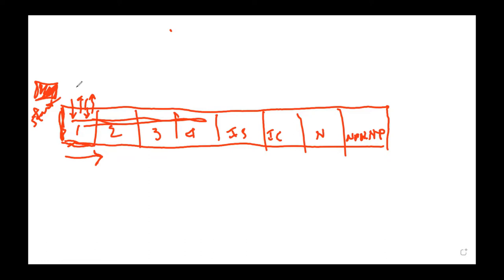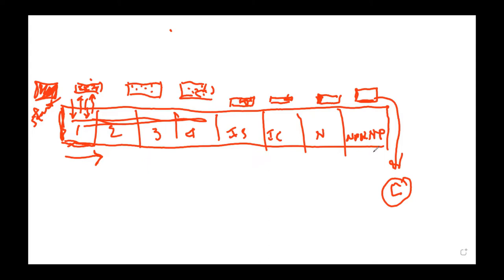Foundation Series: Part 8 - Precepts Shield us from Hindrances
What is the relationship between precepts and hindrances? How does keeping our precepts shield us from arising hindrances? Listen to this explanation by Ven. Khanti Khema.

1) Every Wednesday 6.30 PM India | 8 PM Indonesia | 9 PM Malaysia
Meeting ID: 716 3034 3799
Password: 1234

2) Every Sunday 2.30 - 5 PM India | 7.00 - 9:30 PM Sydney
Meeting ID: 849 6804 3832
Password: 1234

3) Every Sunday 6 PM  India (Hindi Meeting with Rajiv Dinesh)
Password: 1234